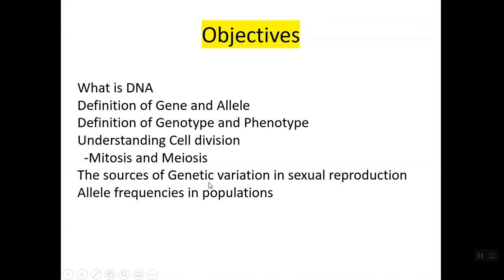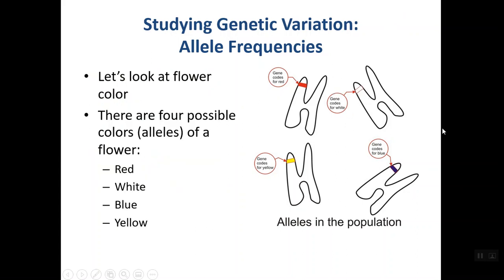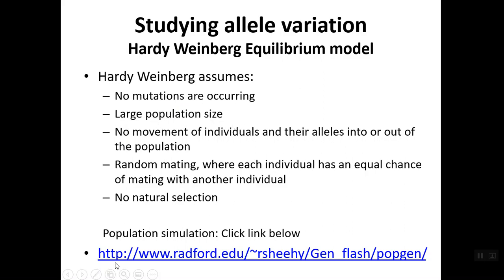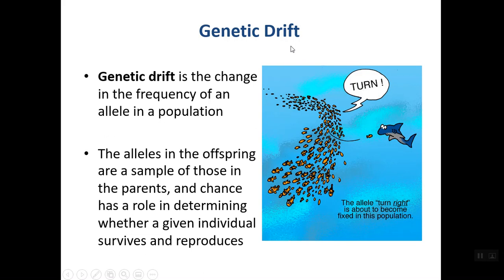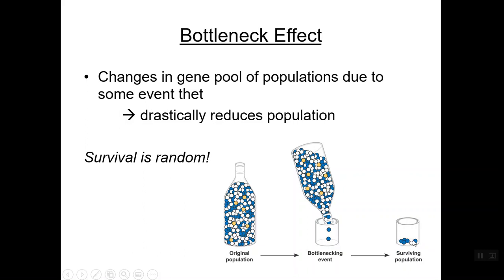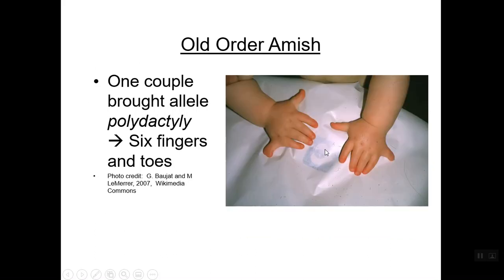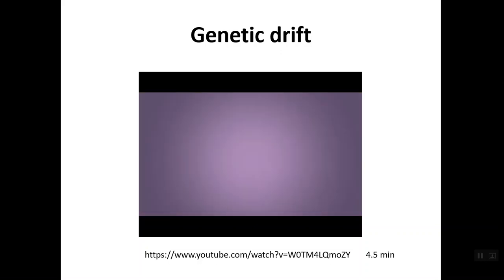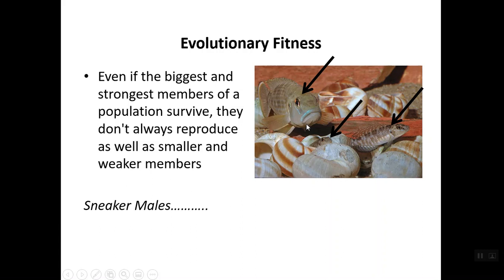Lecture # 12 The ways of change Part 2